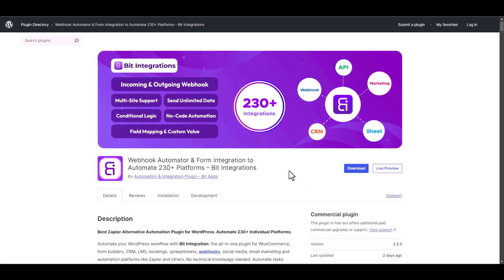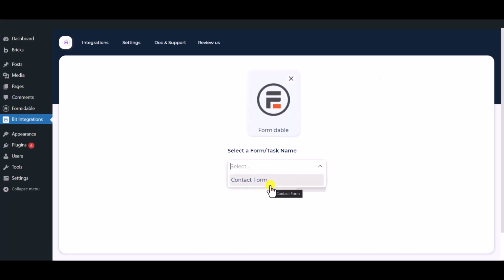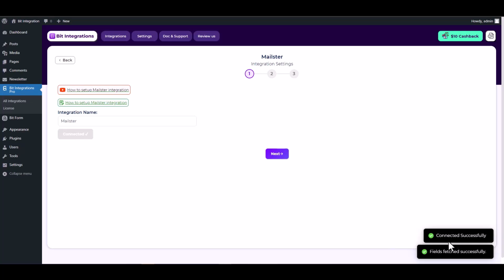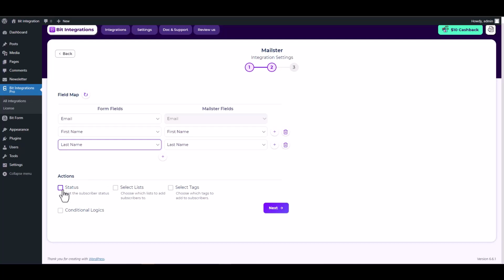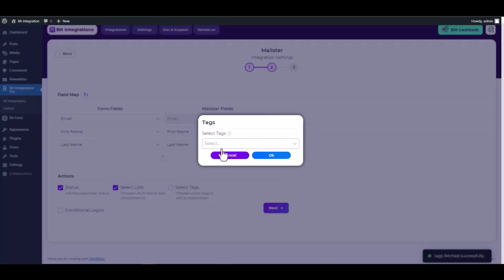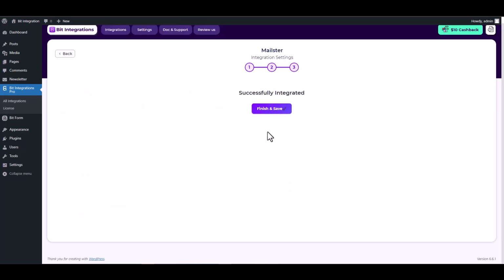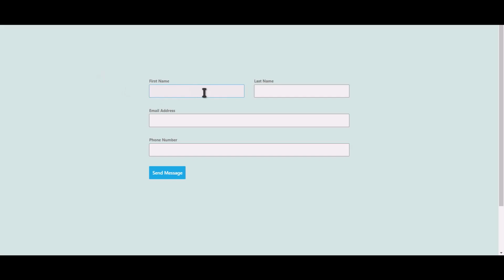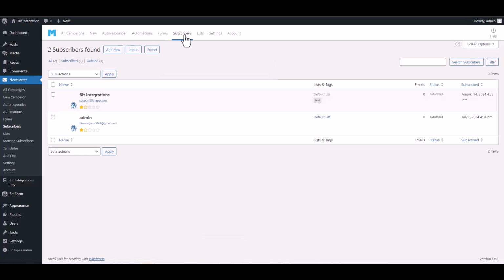Integrating Formidable Forms with Mailster | Step-by-Step Tutorial | Bit Integrations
🔗 Ready to boost your email marketing with seamless form integration? Join us for a detailed tutorial on integrating Formidable Forms with Mailster using the Bit Integrations WordPress plugin. Learn how to connect these tools to automate your email marketing campaigns, manage your subscribers, and improve efficiency.

Follow along as we walk you through the process of integrating Formidable Forms submissions with Mailster, allowing you to automate email workflows, enhance customer engagement, and optimize your marketing efforts.

Key Highlights:

 ✅ Step-by-step guide for integrating Formidable Forms with Mailster using Bit Integrations for WordPress.

Whether you're a marketer, business owner, or WordPress user, this integration empowers you to easily merge Formidable Forms with Mailster. Watch now to streamline your email marketing!